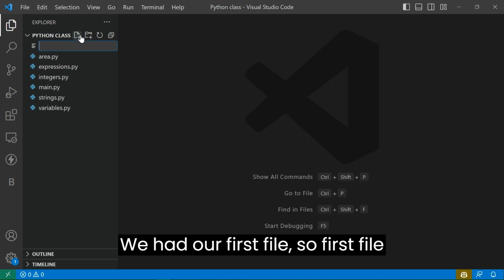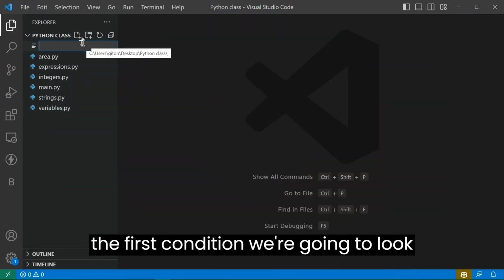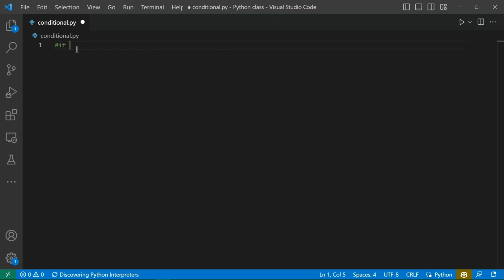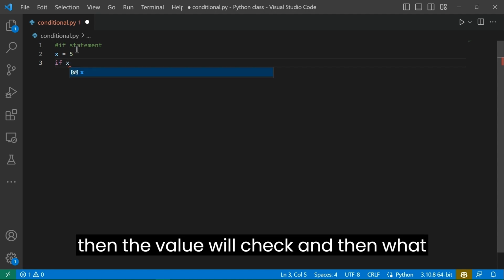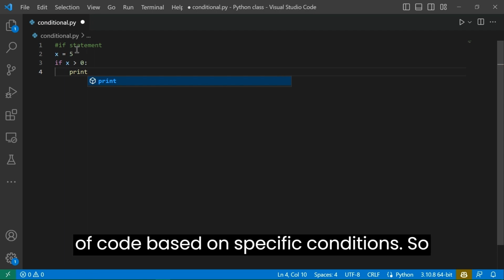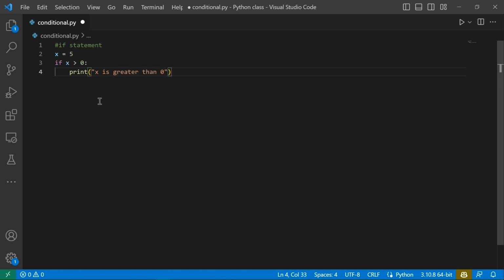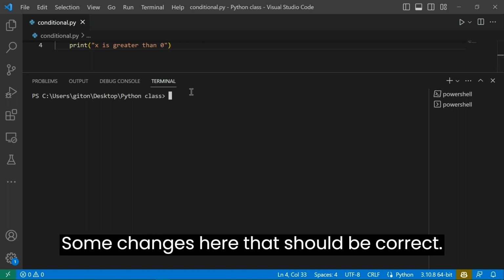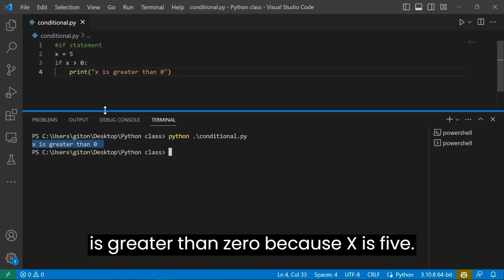Python if statement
Welcome to our focused Python tutorial on If Statements! In this video, we will introduce you to the basics of using if statements in Python as a part of our Control Structures series. Through clear explanations, engaging visuals, and practical examples, we make mastering if statements in Python easy for beginners and experienced programmers alike. Discover how to use if statements effectively in your Python projects and write more efficient code. Join us as we make Python programming more accessible and enjoyable for everyone!